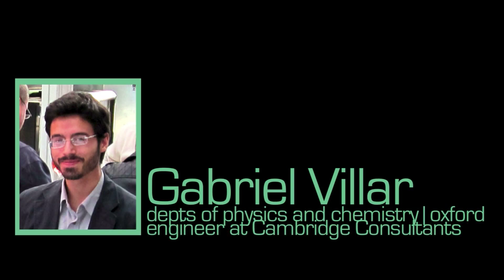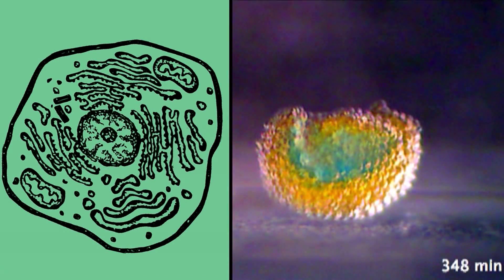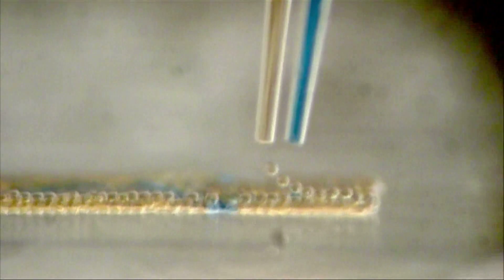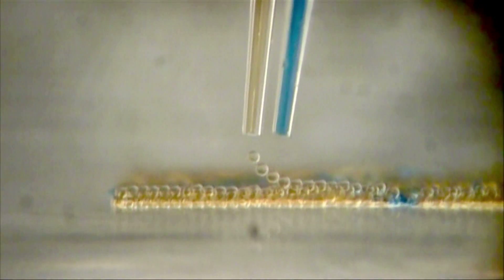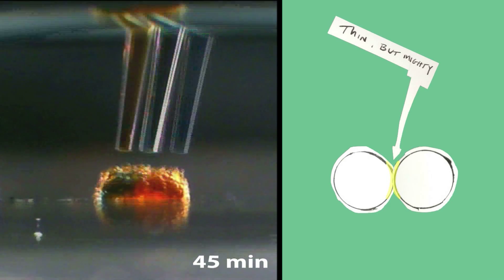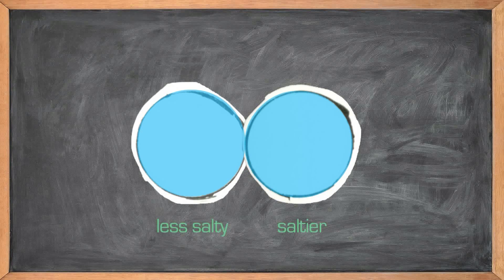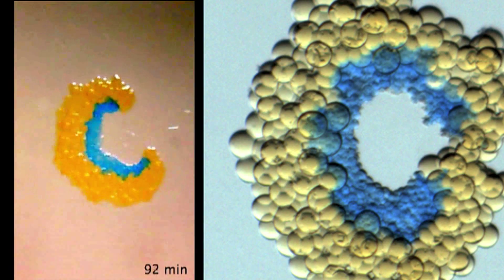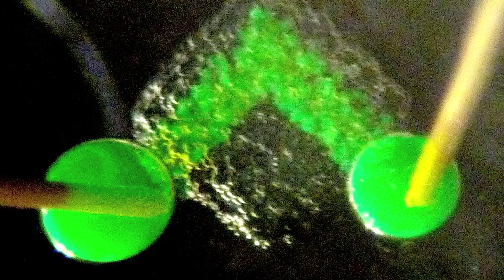Making Tissues from Water Droplets?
Reporting in Science, Gabriel Villar and colleagues say that tiny water droplets can be engineered to work together sort of like cells -- moving in concert, passing electrical signals. Villar built a machine that fabricates these pseudo-cellular networks while he was getting his Ph.D. in the departments of chemistry and physics at Oxford. He says that water droplet networks (with some major advancements) could be made into artificial tissues.